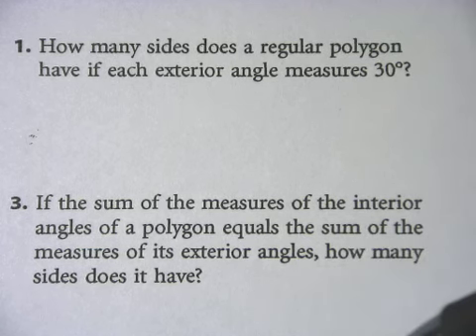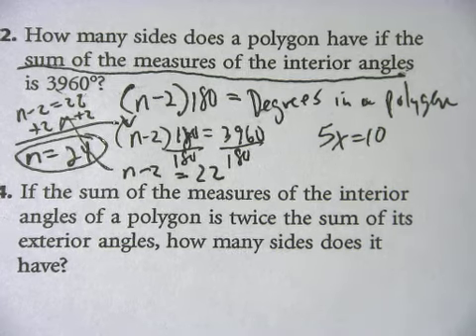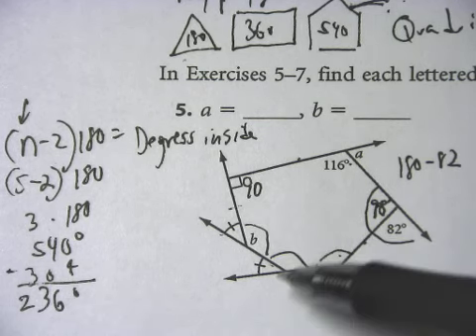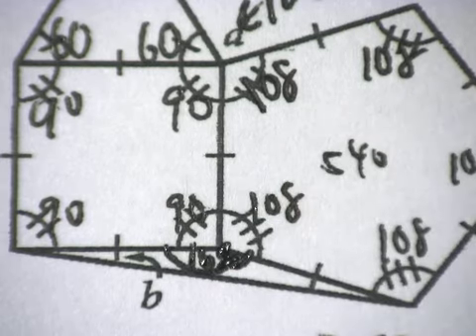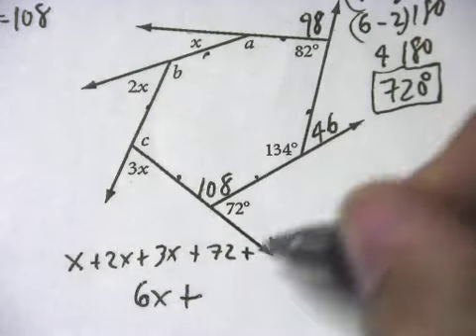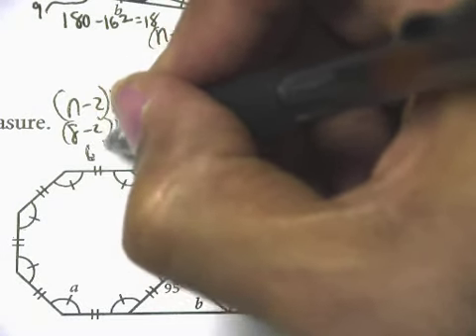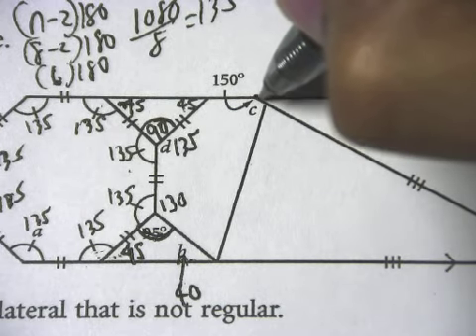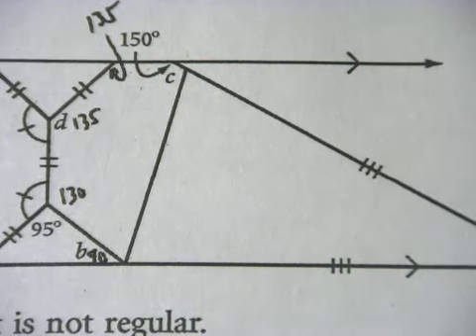DGWS Pg 33 #'s 1 3;5 8 Polygonsum